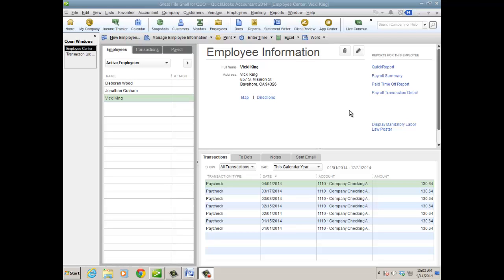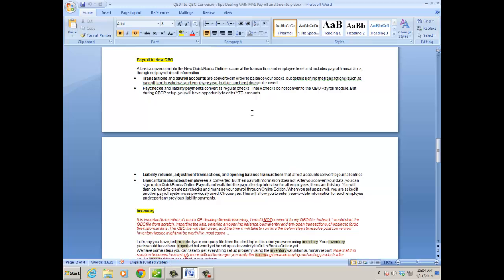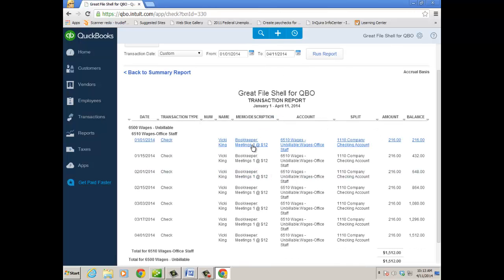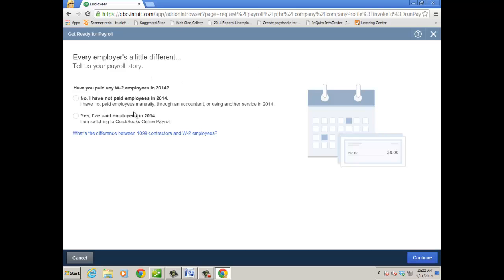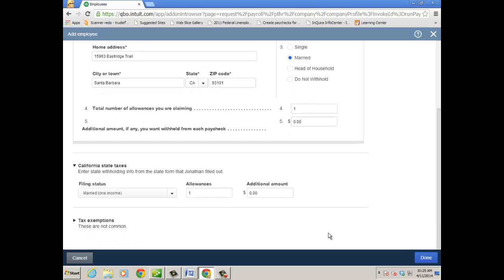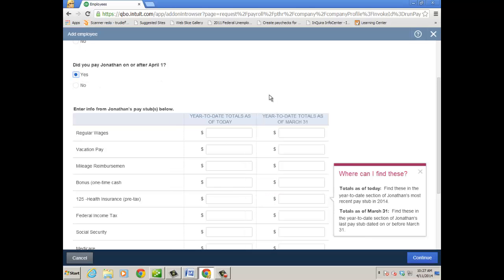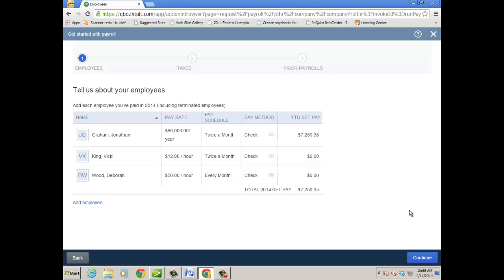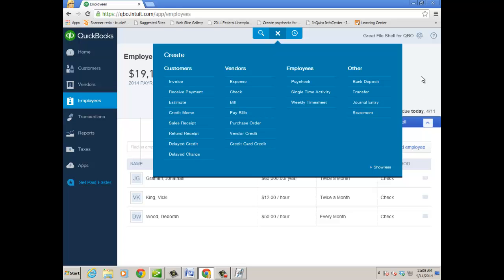Post Conversion Payroll Setup in Intuit QuickBooks Online